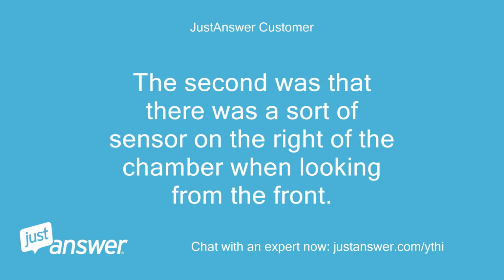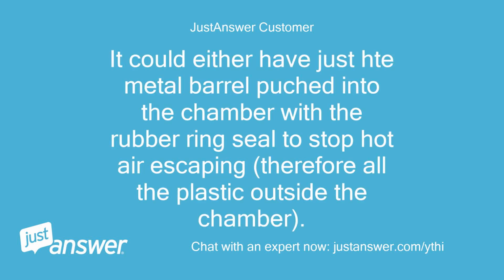I have a hotpoint BHWD129 washer dryer. It doesnt finish a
JustAnswer Customer: I have a hotpoint BHWD129 washer dryer.
JustAnswer Customer: It doesnt finish a drying cycle without it stopping and a row of error lights coming on.
JustAnswer Customer: When it cools down it continues to dry.
JustAnswer Customer: I was told it is the dryer overheating because the lint filter (not the water filter at the front obviously) needs cleaning out.
JustAnswer Customer: I have taken the top off but cannot see the lint filter.
JustAnswer Customer: So I need to know: a) is that the problem?
JustAnswer Customer: b) is it safe and straightforward to do c) if so, how do I locate the filter.
JustAnswer Customer: d) how do I remove it e) how do I clean it f) how do I put it back g) is there anything I need ot look out for or beware of whilst doing it?
JustAnswer Customer: I have been quoted £35 to do it but am happy to pay £20 to osmeone who can tell me how to do it and will pay tomorrow evening when I have done it successfully
Daniel: Home Appliance Technician: Hi .
Daniel: Home Appliance Technician: Which lights are flashing?
Daniel: Home Appliance Technician: Regards
JustAnswer Customer: My duaghter says all the lights flash.
JustAnswer Customer: All the ones at the bottom of the control panel and the six on hte right hand side.
JustAnswer Customer: She then turns it off, then turns it on again and resets it.
JustAnswer Customer: It then works
Daniel: Home Appliance Technician: Ok if its doing what you say then its more then likely a blocked lint filter.
Daniel: Home Appliance Technician: To get at this you need to pull the washer out and remove the top, From there you will see the dryer chamber on the top to the right.
Daniel: Home Appliance Technician: You will see screws going round this.
Daniel: Home Appliance Technician: You need to remove them all.
Daniel: Home Appliance Technician: They are torx screw (star shapped) T25 so you need them screwdriver bits.
Daniel: Home Appliance Technician: Once you have them all out you can remove the top half of the dryer chamber.
Daniel: Home Appliance Technician: Move it to the side.
Daniel: Home Appliance Technician: Then look towards the back of there and you will see the plastic lint filter.
Daniel: Home Appliance Technician: Just pull it up and clean it under a tap to get the fluff off it.
Daniel: Home Appliance Technician: Then try and clear any fluff you see in the chamber.
Daniel: Home Appliance Technician: Once clear just refit the filter back in and refit the chamber and screws and then see how it goes from there.
Daniel: Home Appliance Technician: Fingers crossed this will cure it.
Daniel: Home Appliance Technician: Let me know how it goes or if you need anymore info just get back to me.
JustAnswer Customer: Am I correct in thinking the chamber is made of metal?
Daniel: Home Appliance Technician: Yep thats correct.
Daniel: Home Appliance Technician: Once you take the top off you will see it stright away to the right.
Daniel: Home Appliance Technician: Its a big chamber you cannot miss it.
JustAnswer Customer: Thanks, XXXXX XXXXX get back to you when I have done it!
Daniel: Home Appliance Technician: No worries speak soon.
JustAnswer Customer: Hi,   I am afraid the finances on this programme are such that I can give you £19 only - it wont let me put in the figure - it just comes up with options of £19 or £26.
JustAnswer Customer: I will press the button as soon as you say you are OK with that.
JustAnswer Customer: Thanks for your help.
JustAnswer Customer: Just out of interest there were two problems I could have done with your help on.
JustAnswer Customer: The first is that the top of the chamber didnt come off easily.
JustAnswer Customer: It was tied onto the rim of the drum with plastic fasteners.
JustAnswer Customer: How would you have tackled that?
JustAnswer Customer: The second was that there was a sort of sensor on the right of the chamber when looking from the front.
JustAnswer Customer: It was difficult to see how that fitted back into the lining of the chamber.
JustAnswer Customer: It could either have just hte metal barrel puched into the chamber with the rubber ring seal to stop hot air escaping (therefore all the plastic outside the chamber).
JustAnswer Customer: Or it could have the plastic pushed into the chXXXXX XXXXXning.
JustAnswer Customer: How would you have put it?
JustAnswer Customer: Other than that all seems well wiht the machine so I am a happy customer.
JustAnswer Customer: Thanks once again